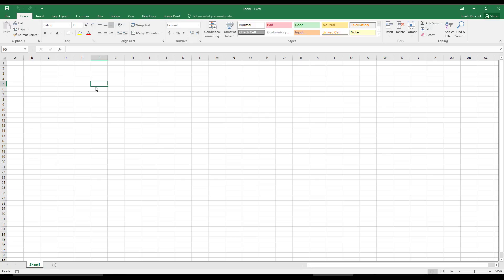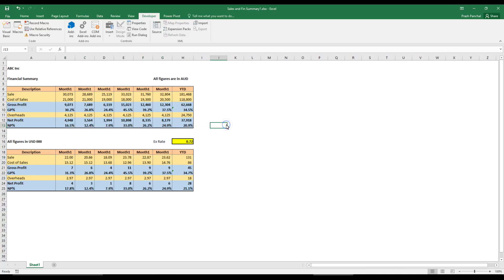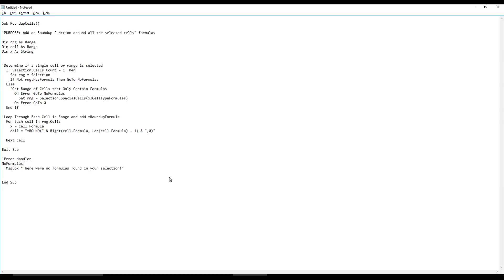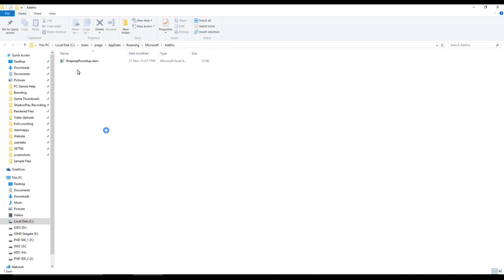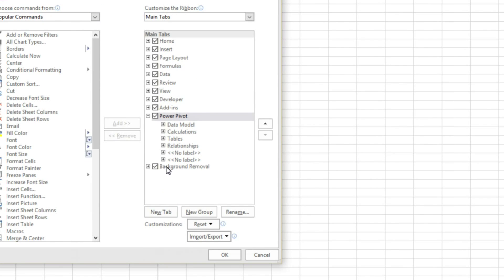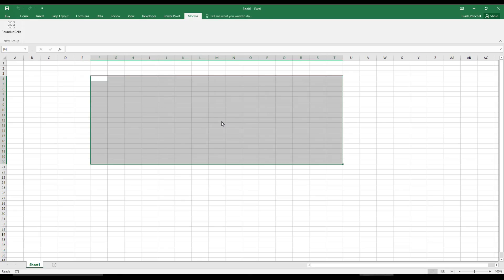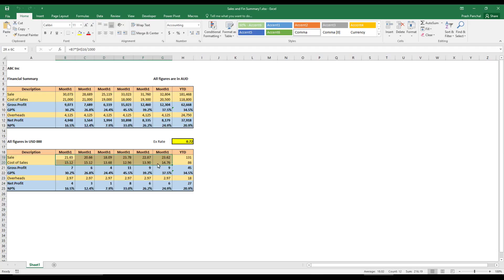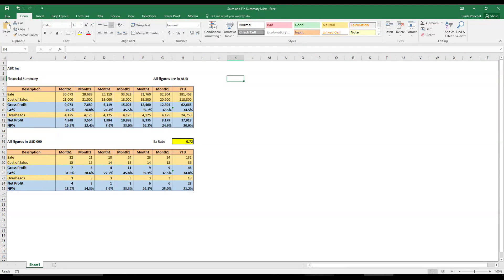Automate Roundup Function with VBA (One Click Roundup) [HD]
Hello Excel users

This is Prash from my New Excel Tutorials Channel called " ExAccounting" where I will be sharing with you most useful formulas and VBA codes which will make sure accounting life smooth and ultra efficient

This is my first ever video on this channel and I am quite excited to share with you more awesome excel stuff in future so please subscribe to this channel to receive regular updates

Today I will showing you how to create an Excel addin which will sit on your customize tab in your ribbon all the time and by clicking this VBA code you can roundup any formulas in your selection, also this is smart vba code which will only run and give effect if your selection has any formula or it will show message that " No formulas were found in selection"

Being my first ever Excel tutorial on this channel, I might have made some mistake in my approach but let me know your thoughts in comments section below, I will be happy to help you if are stuck somewhere in above process